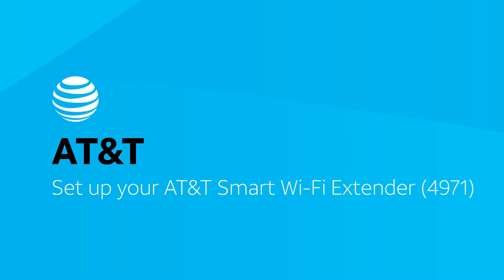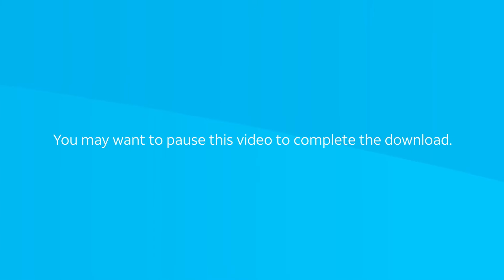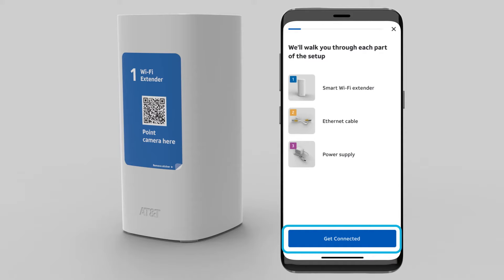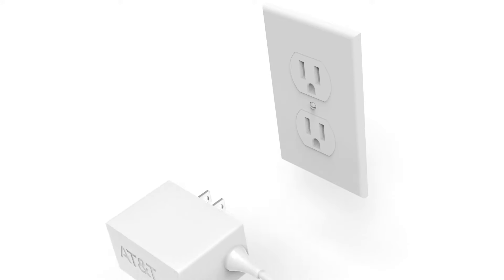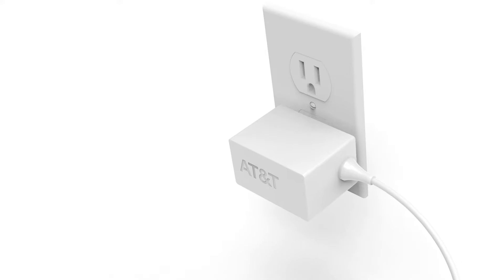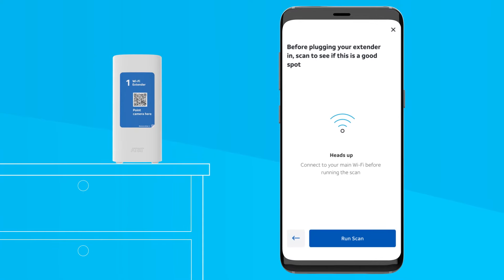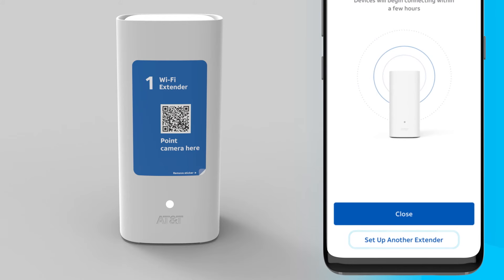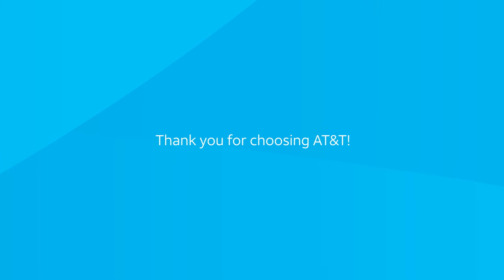Learn how to set up AirTies 4971 Wi-Fi Extender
Watch this video to expand your Wi-Fi coverage. We'll walk you through the steps to connect your AirTies 4971 Wi-Fi extender to your home gateway.